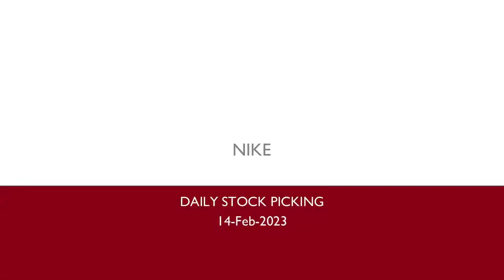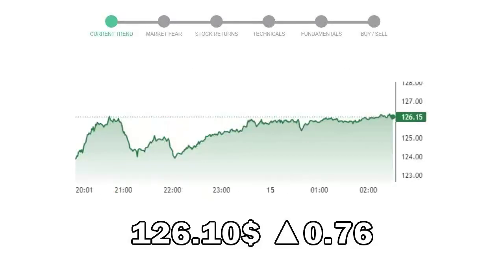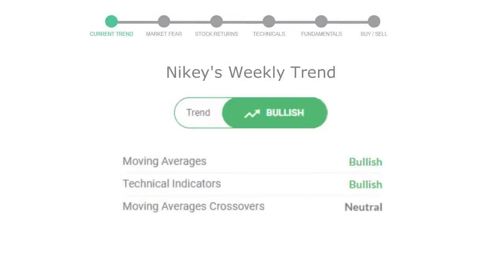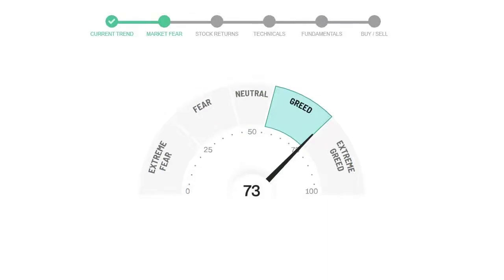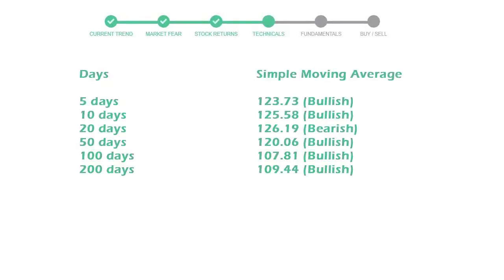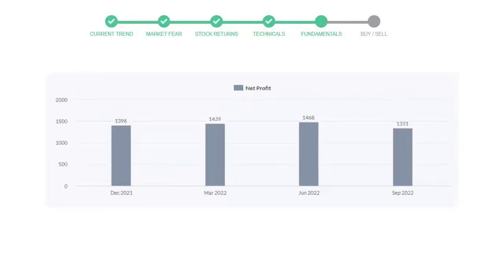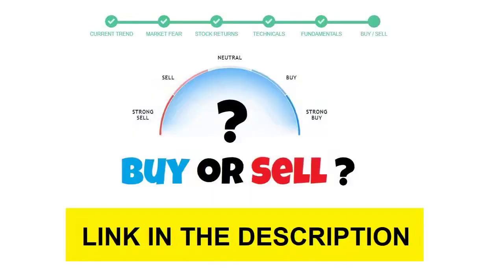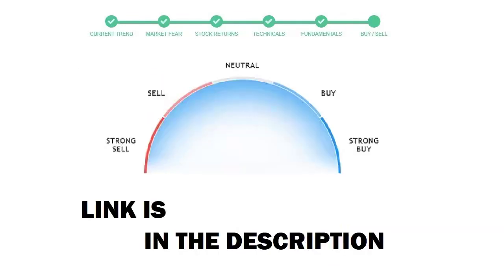Nike Stock Analysis Today 15 Feb | NKE Technical and Fundamental Analysis NYSE NASDAQ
For stock Nike Analysis, Market Symbol : NKE
This video will educate you through the technical and fundament analysis of the stock Nike. We will look at thre revenue of last 4 quarters of the company Nike. We will also see the net profits and debt to equity ratio in the recent quarters. We will check Nike technical analysis and check how is Nike performing in the current market.